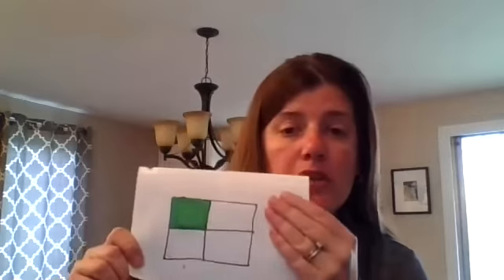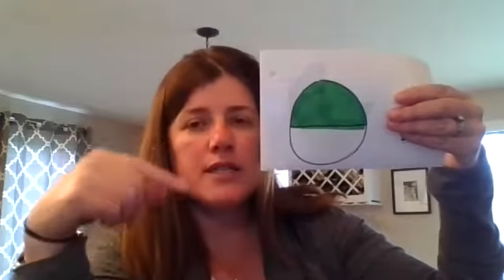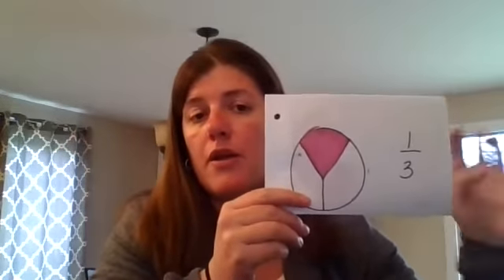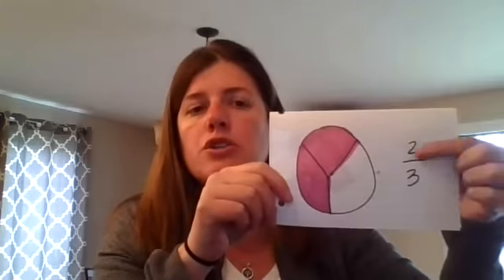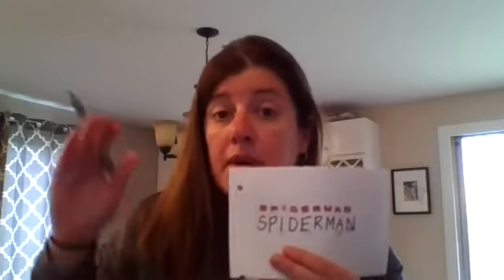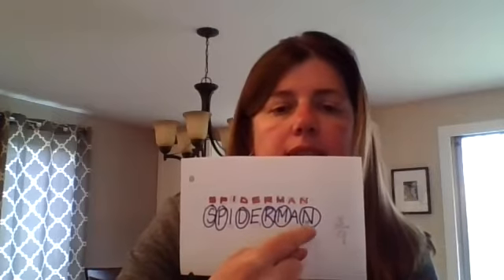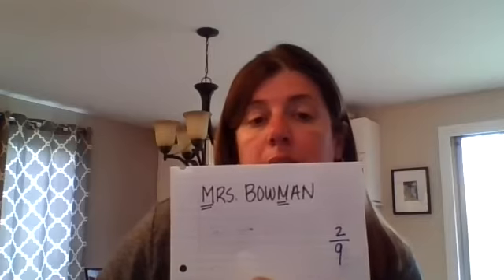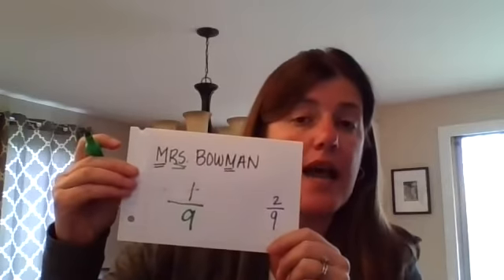fractions lesson 2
second quick review on fractions.